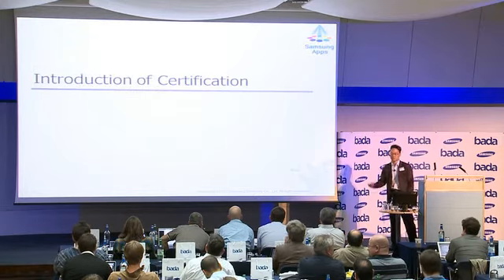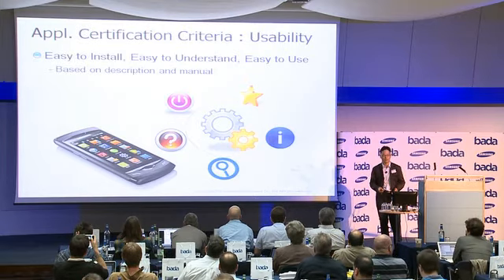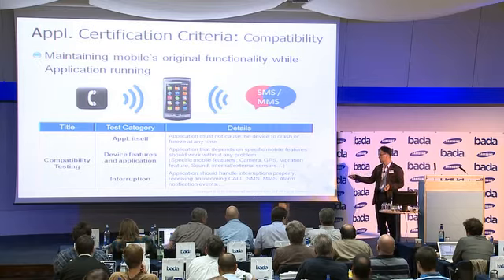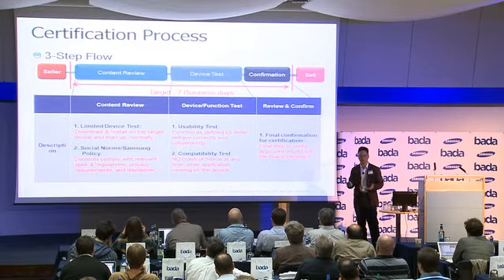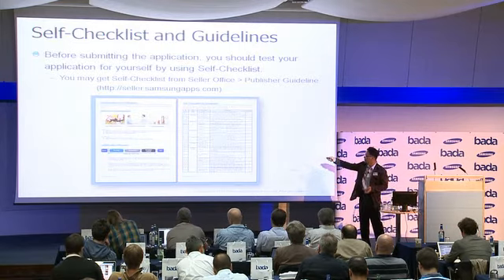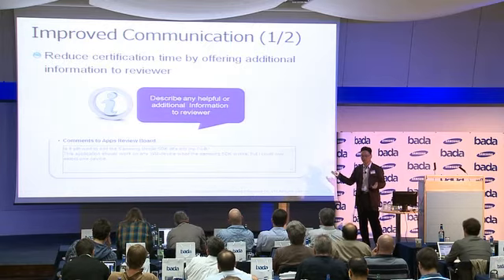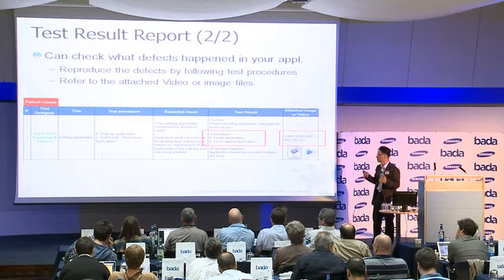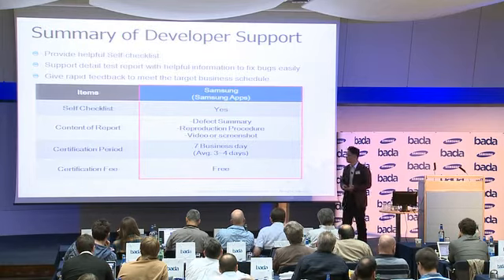Introduction of application certification (1 of 2) -- Samsung bada London Developer Day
Presented by Taegu Lee, this video consists of footage from the recent bada London Developer Day. The presentation covers the certification process of bada applications.